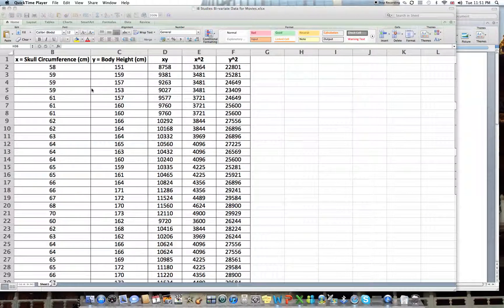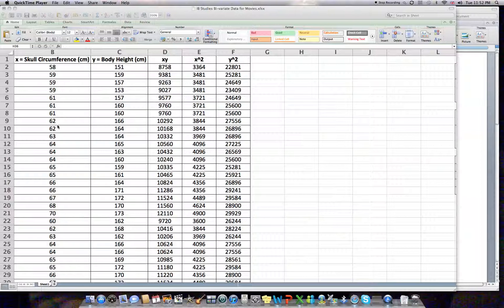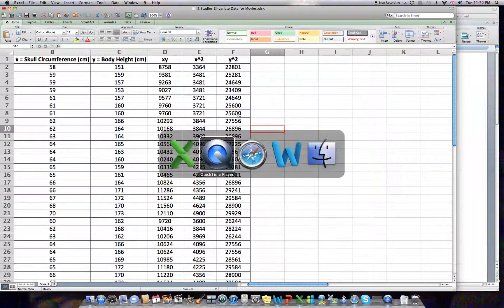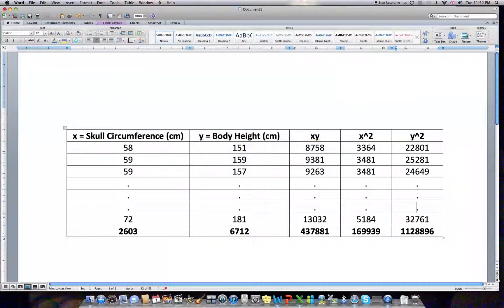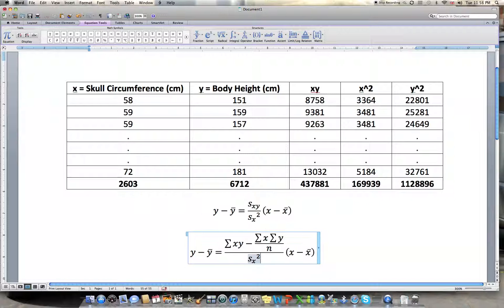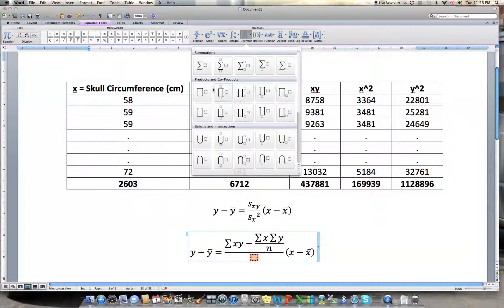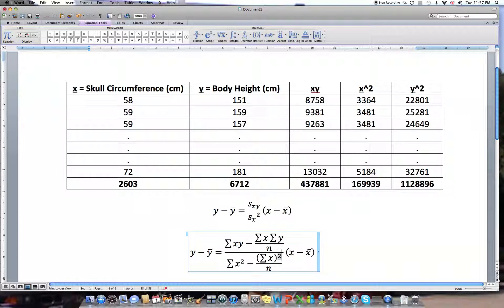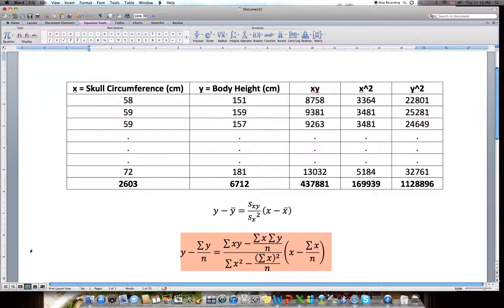Calculating a Line of Best Fit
This video describes how to show all of your work when calculating a line of best fit to describe an approximate linear relationship between two numerical attributes, so that it counts as a sophisticated process for your project.